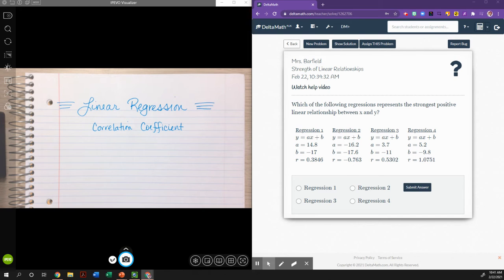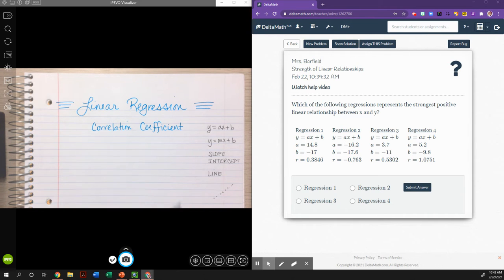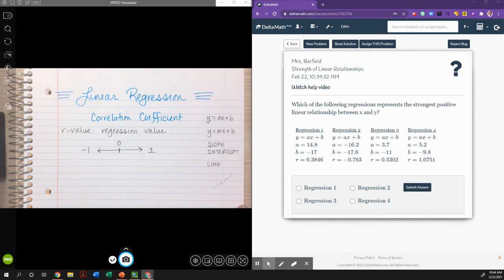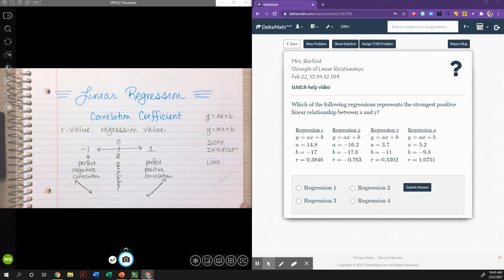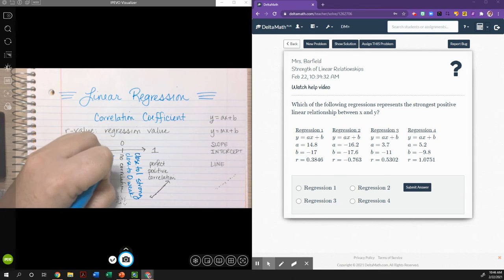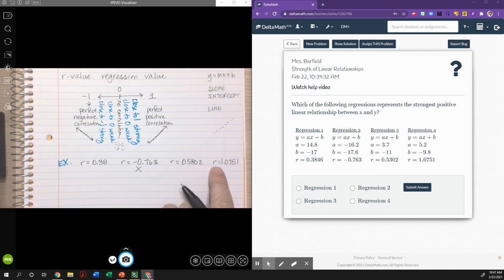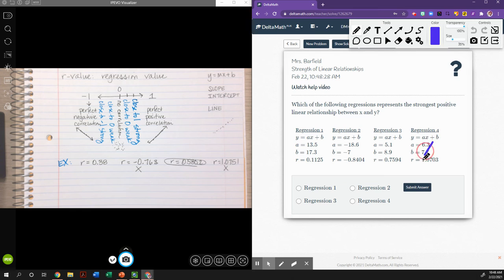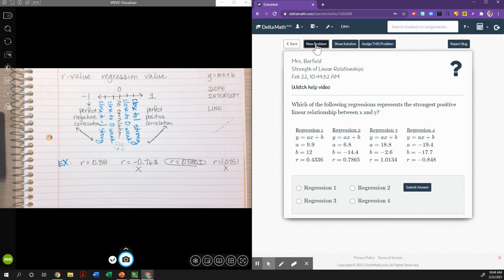M1: Linear Regression: Correlation Coefficient